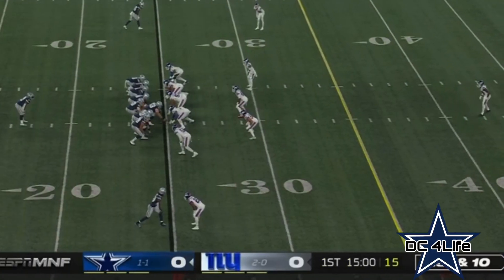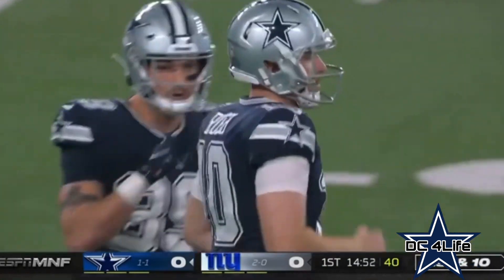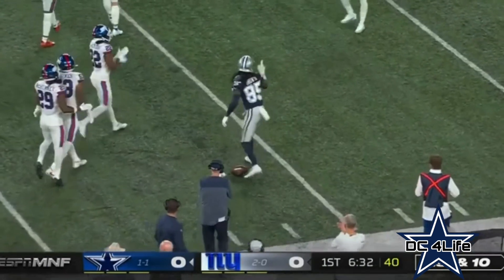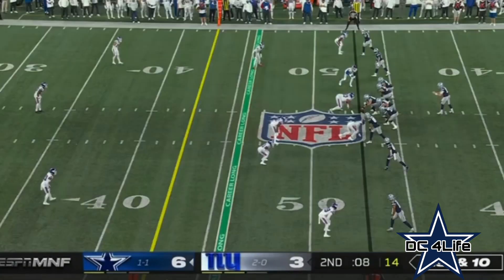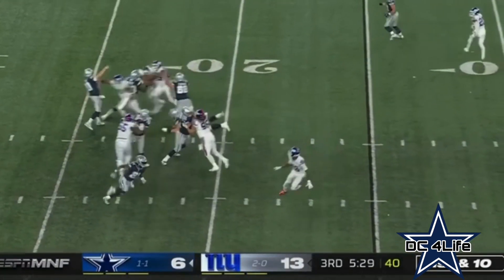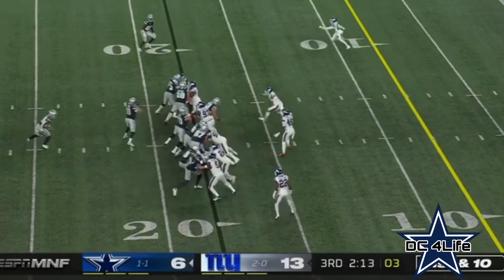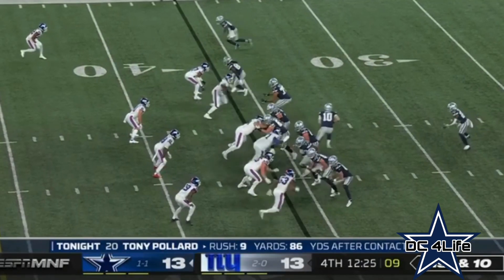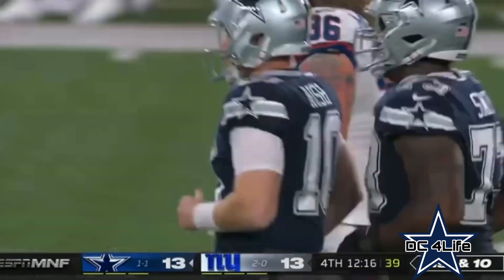Cooper Rush Week 3 Highlights vs Giants